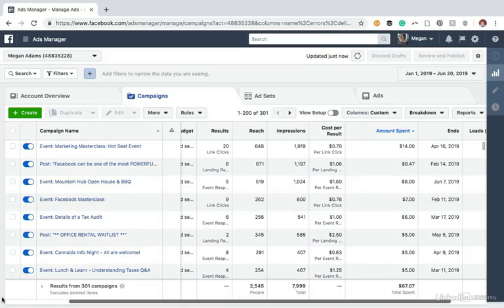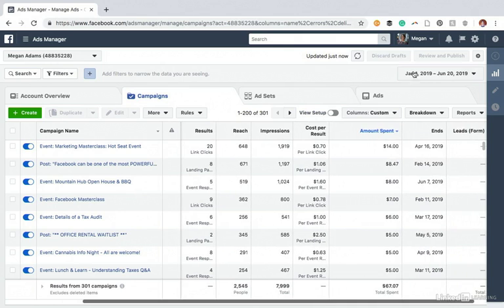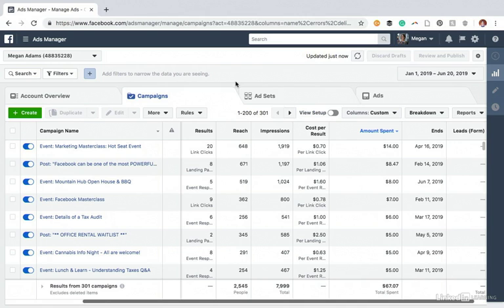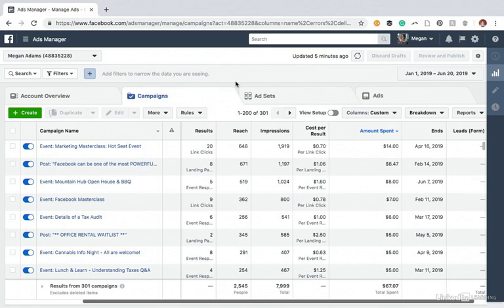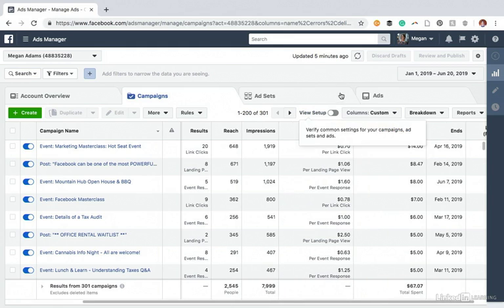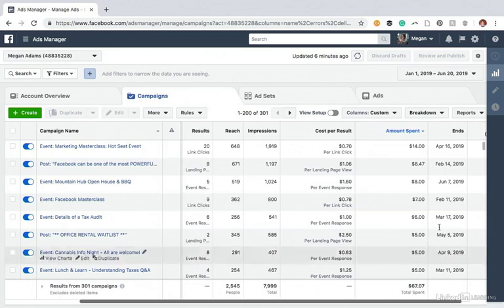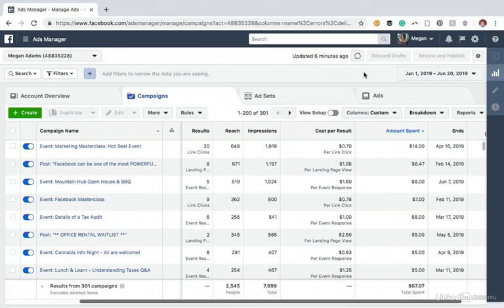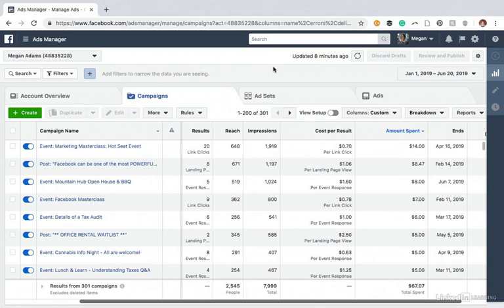Understand your success metrics - View Your Advertising Data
- [Instructor] With so many different types of goals and objectives, it's really important to understand your success metrics. When we look at a report, we're often doing so with the mindset of optimization. The things that you want to focus on right away are shown in the Campaigns tab. This'll be the automatic default, most likely, that Facebook will provide. So, on the left we have Campaign Name, we have the delivery status, we have where the budget is allocated, and if I scroll over, this is really what we want to drill into. We want to take a look at the results, so at the top one, we can see that this advertisement resulted in 20 clicks. This could be a click for the URL, this could be a click for sending to the Landing Page, so we had 20 different clicks, and this is a great result. To the right of that we have the reach. So this is how many people saw our advertisement, and to the right is Impressions, so this is how many times this ad was served. There's a little bit of a difference between an ad being shown, and an ad being seen. An ad being seen is a reach, so here we can see that it reached 648 people, and it was served or shown to 1919 people, so a thousand, nine hundred and nineteen people. To the right of that is a cost per result, now the cost per result is a somewhat newer term. If we take a closer look, we can see that Facebook was measuring the per link click, so this would really be at the top, the cost per click. Below that, we can see the per landing, let me expand that, so we can see that a little bit better. So the first result was a cost per click, and then below that, we can see the cost per landing page view. So the cost per result encapsulates all those different objectives. So for this top example, we received or achieved a result of 70 cents per link click, not bad. We spent a total of $14, 'cause I'm a fan of running short and sweet advertising campaigns, and we can see when it ended. So these are some quick and dirty results that you can quickly take a look at, and this is what you're going to want to monitor, when you're newer to advertising. I could drill down further into this campaign, to review the targeting option, or, if I needed a refresher, to see exactly perhaps what the ad said, who I was targeting and what that looked like. You're going to use reach to decide if you need to increase or decrease your targeting options. Perhaps the audience is too broad, and it needs to be smaller. If you see a number that doesn't fit the pattern of your other campaigns, look back at it in more detail. For this, for $14 and achieving a 70 cent per link click, reaching 648 people, I'm okay with that. And I know that for this campaign specifically, it targeted a really small group of people, so I'm happy with those results. If I happen to see a high click-through rate, I would also look at it more in detail to really understand what it is that caused such a great performance. Now here, Facebook isn't calculating this result, so I can see that out of 648 people, 20 clicked, and I could calculate the percentage for myself, so pretty great results. If I did receive a great performance, it could be that the ad had a very small reach, meaning that the data is skewed, and that could be the situation for this, as well. Or it could be that I used an image that was perfect for the audience, or I was creating something, in this case an event, that was really popular in my area. You might not be measuring your success by the amount spent, and that's not recommended, that isn't a success metric, but it's still a really important metric to see how much you are spending per campaign, to make sure that it doesn't get too out of control. Measuring the success of any advertising platform, Facebook included, isn't as simple as pulling a single metric, like your cost per result. You need to compare it to other campaigns and other pieces of content. You can do that by comparing by different date ranges, you can compare campaign to campaign, there's all kinds of ways that you can see how you're performing. At the end of the day, the best way to understand the success of Facebook content is to determine which metrics or combination of metrics best align to your overarching strategy. Perhaps what I've shown you here doesn't apply to the campaigns that you're running, so you're going to want to make sure that you identify the most important metrics for your own campaigns. Head now to your report section, and take a look at how your ads are performing. What is your average cost per result for your latest campaign?